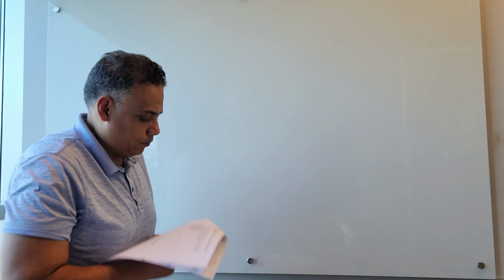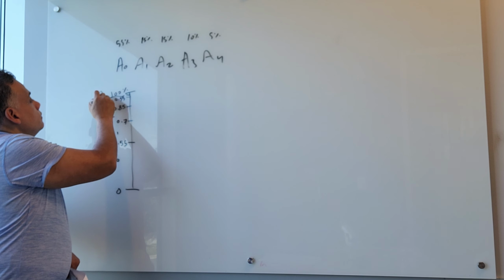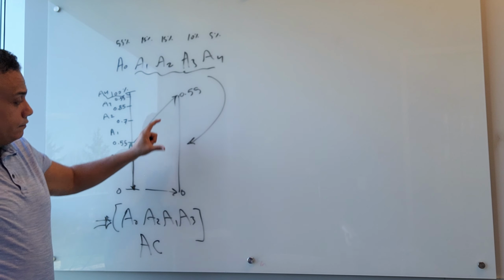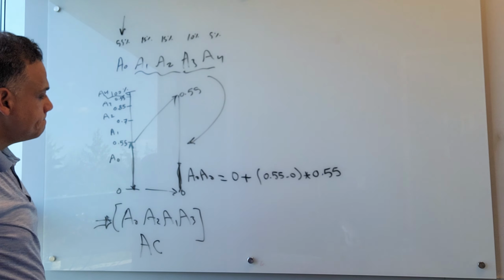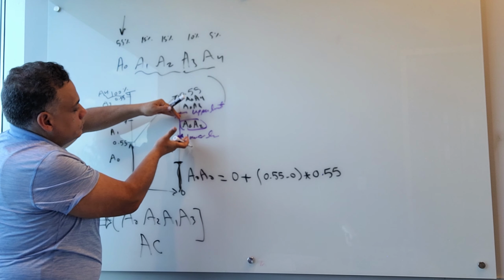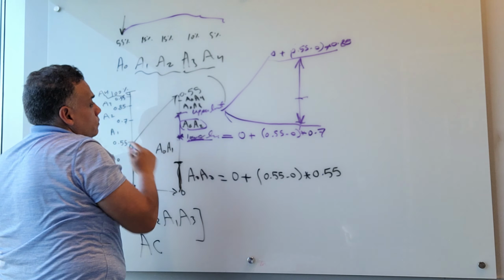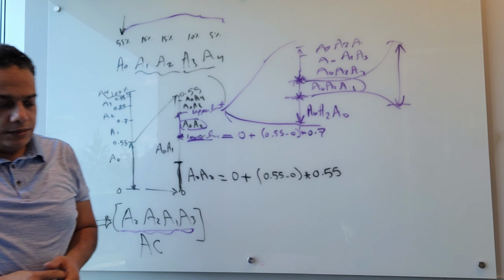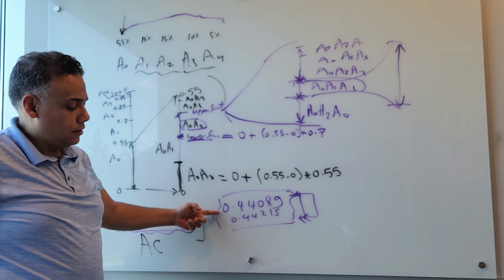Arithmetic Coding Example: Encoding Part 1